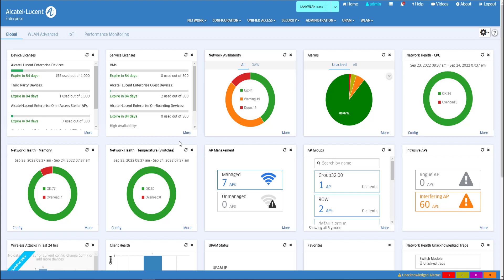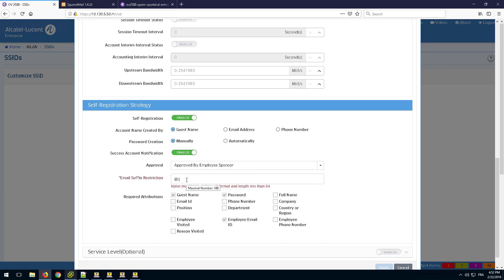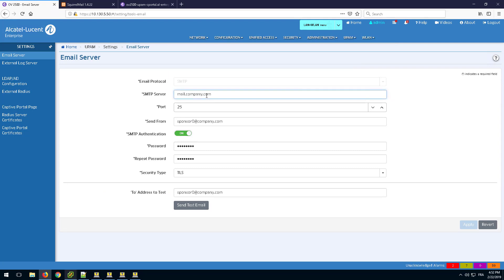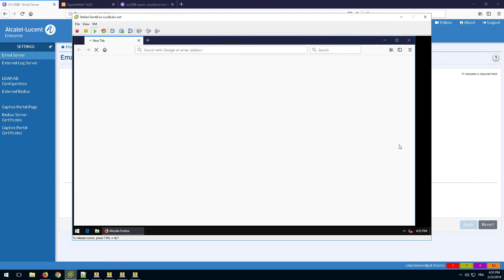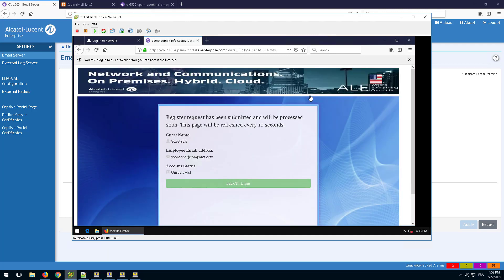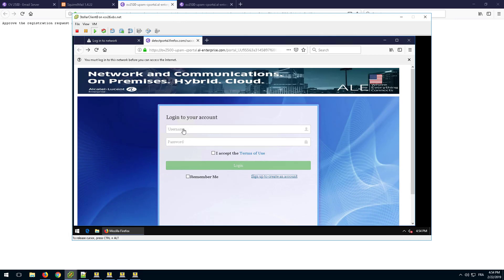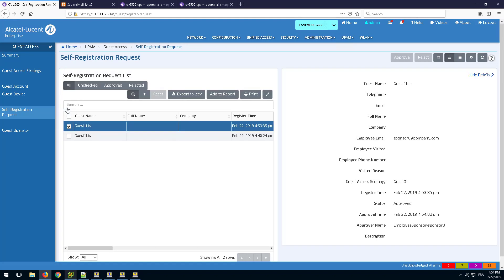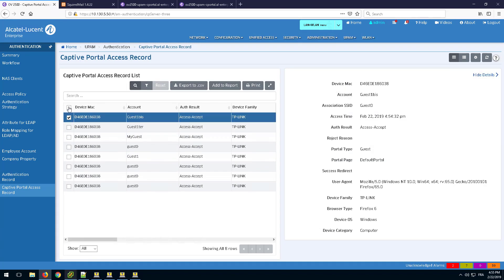OmniVista 2500 - UPAM Guest Sponsor Approval